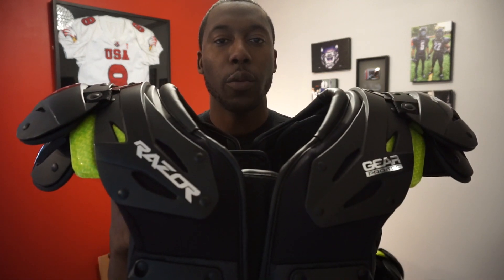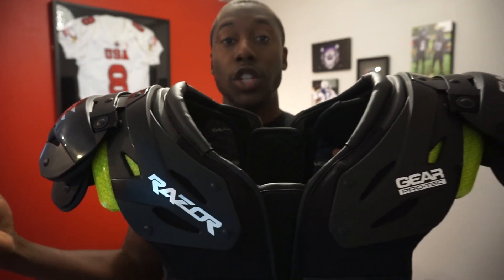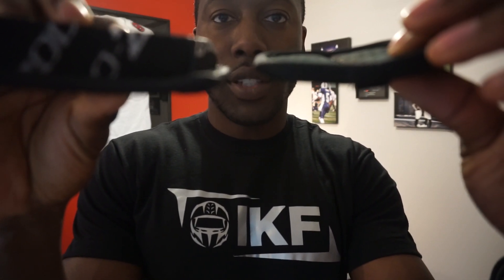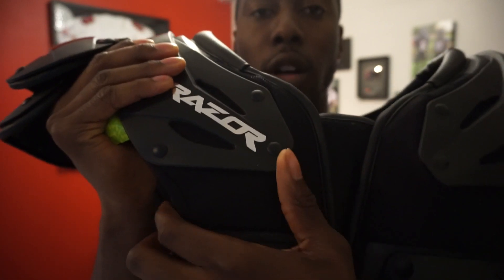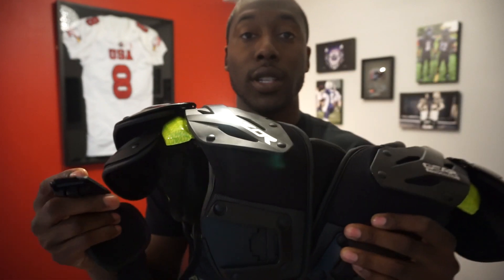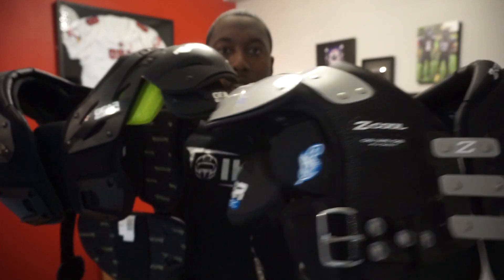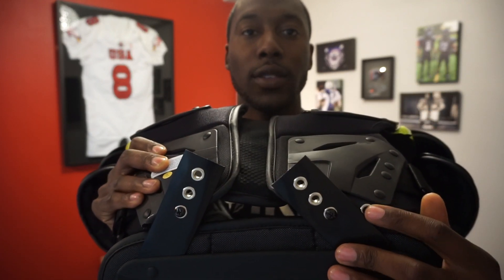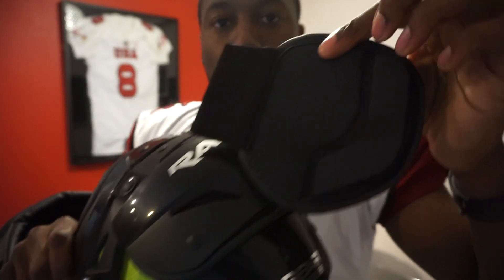Gear Pro-Tec Razor Shoulder Pad Review - Ep. 262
Review of Gear Pro-Tec Razor Shoulder Pads.

Where to buy my shirt